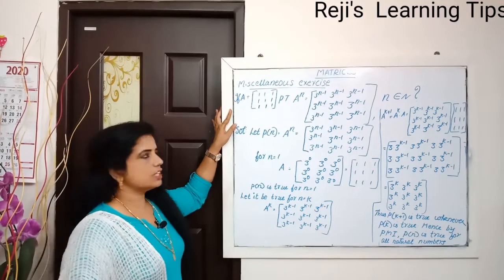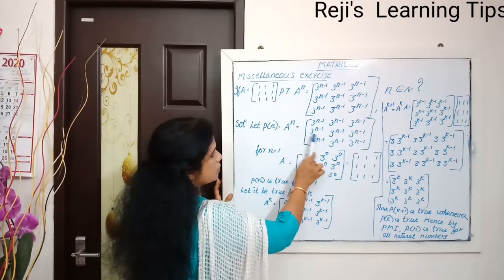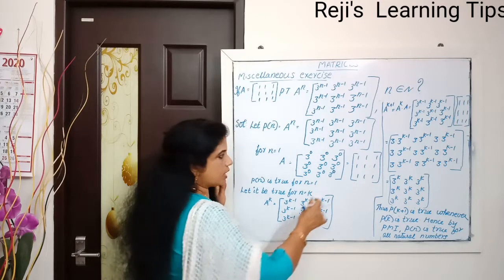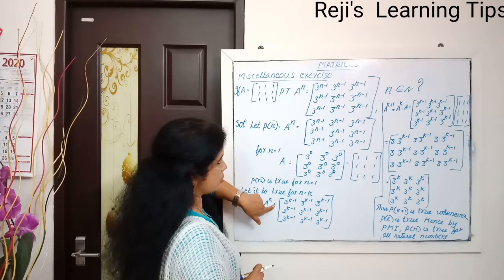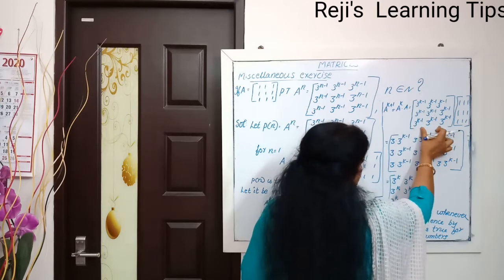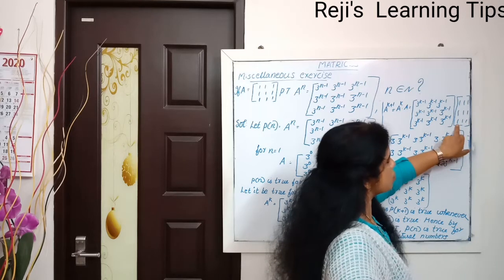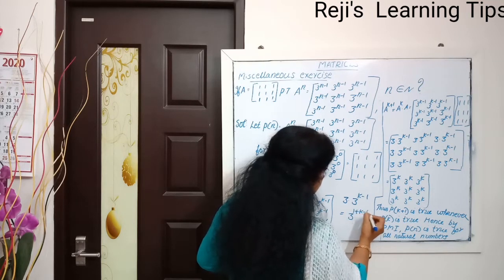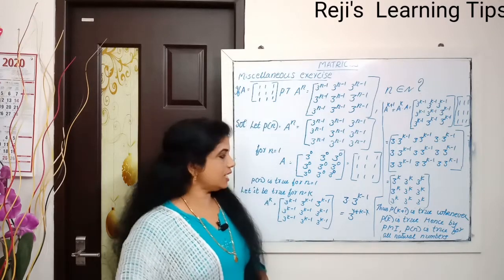Miscellaneous Exercise of Solutions on Matrices | Class XII Mathematics | Class 12 Maths Ch 3 Qs 2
Miscellaneous Exercise of Solutions on Matrices | Class XII Mathematics | Class 12 Maths Ch 3 Question No. 2 |Miscellaneous Exercise of Solutions on Matrices | Class XII Mathematics | Class 12 Maths Ch 3 | Class 12 Mathematics Chapter 3  Miscellaneous Exercise of Solutions on Matrices |